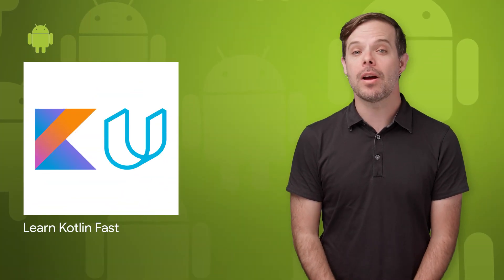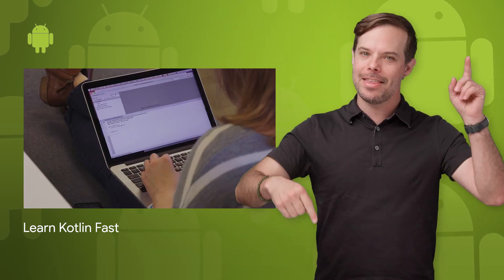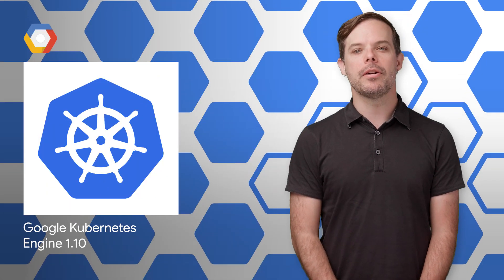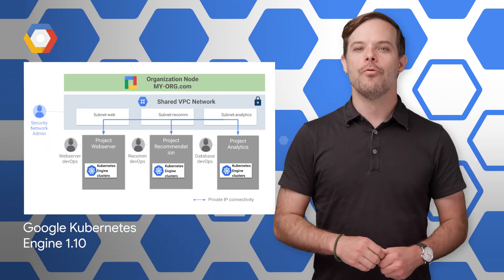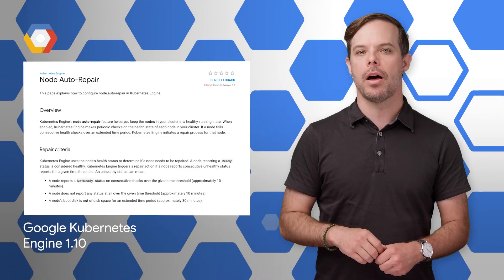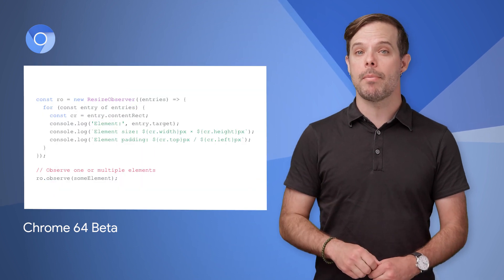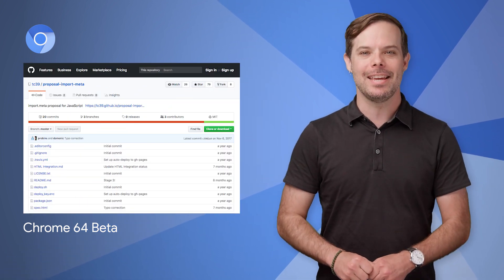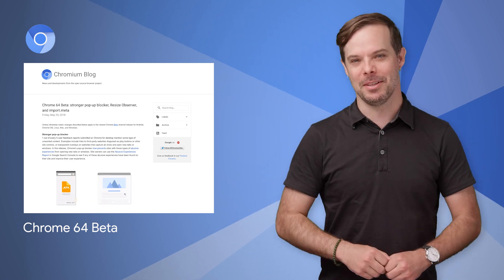Kotlin on Udacity, FCM web notifications, ML on Coursera, Chrome 64 beta, & more! -TL;DR 113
This week’s TL;DR DevShow is led by Google Developer Advocate Timothy Jordan. TL;DR is where you can stay up to date on all the latest developer news at Google.